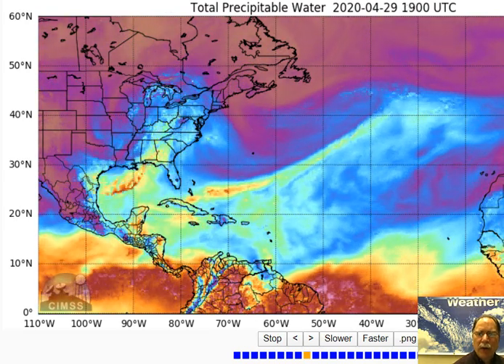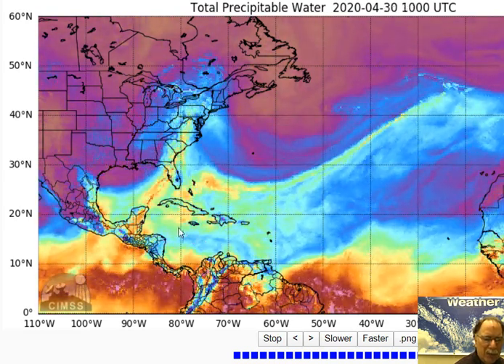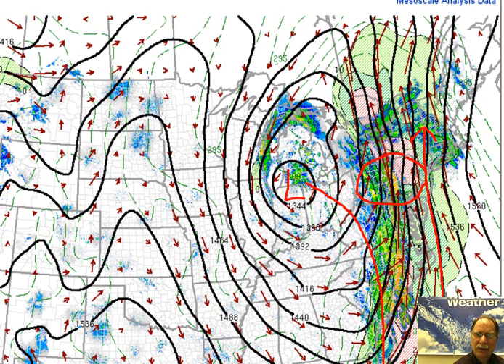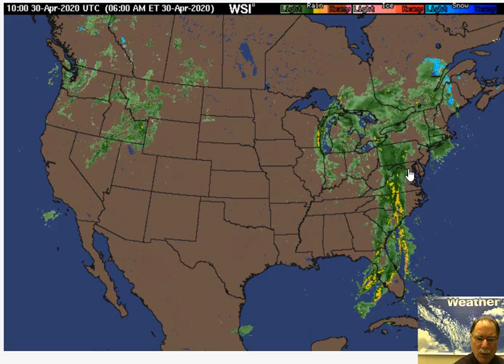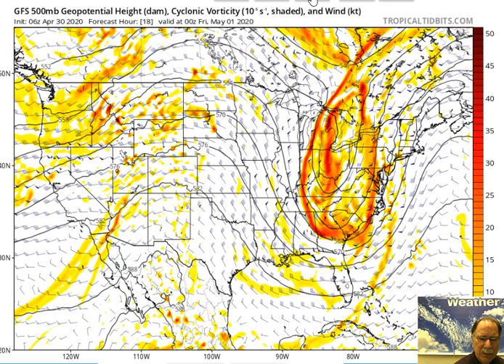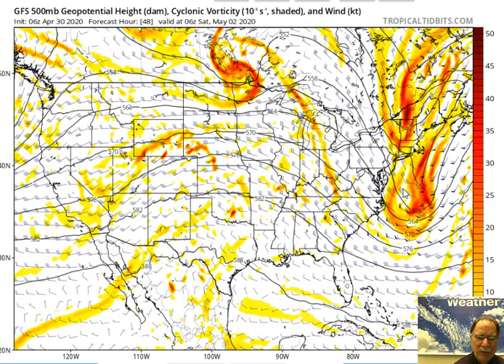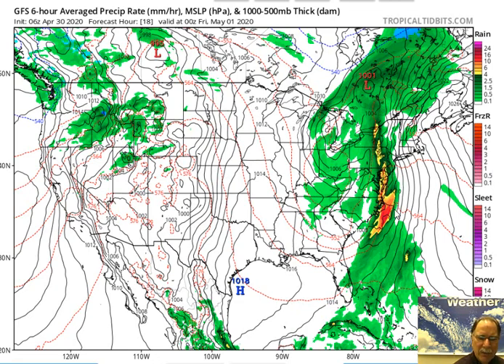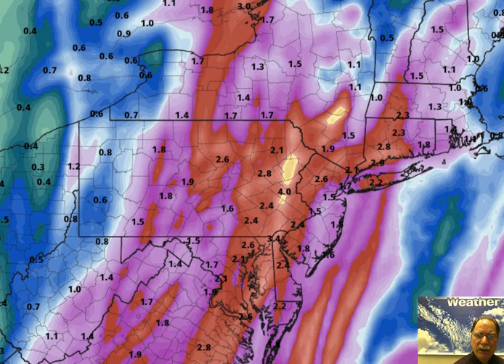Thursday 30 Apr 2020 "Major rain event now underway in the eastern US...wind a big factor as well"